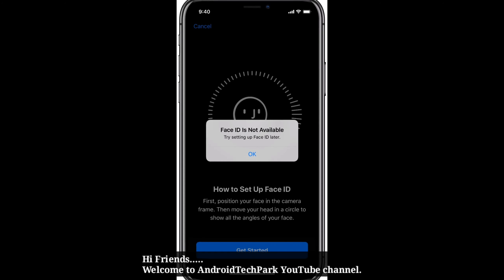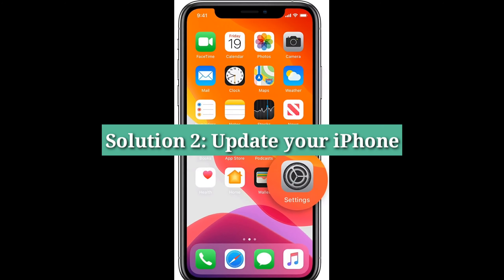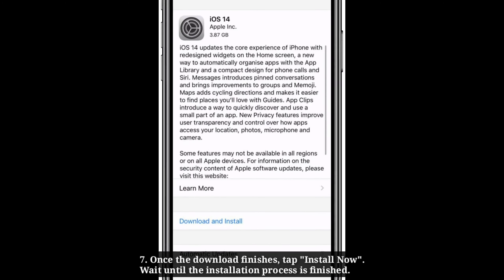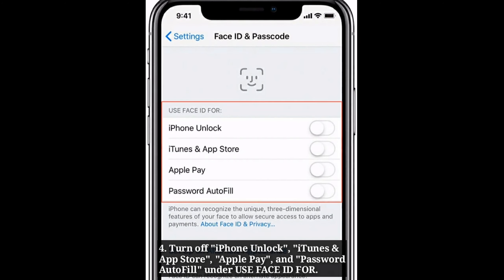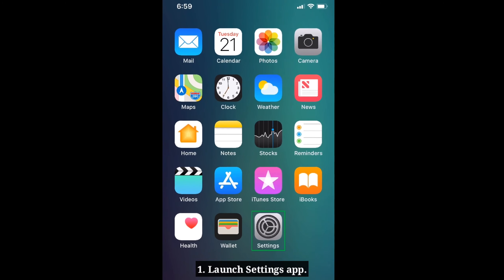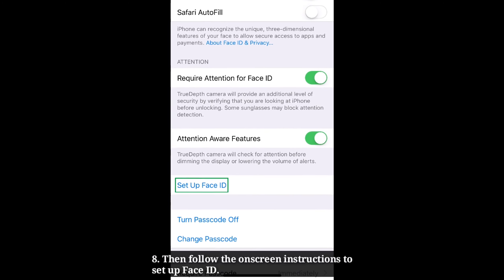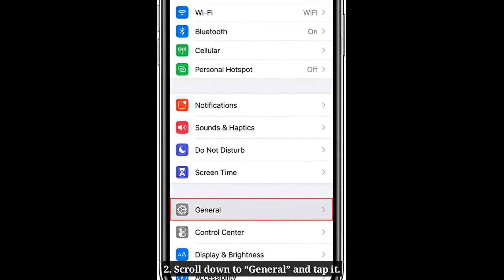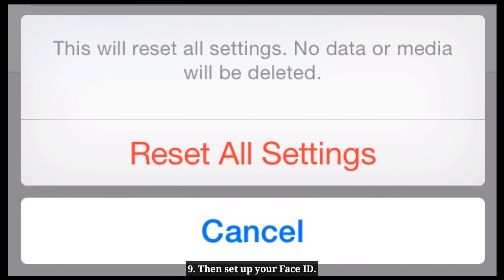Face ID Not Available on iPhone iOS 17 - Fixed 2023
Face ID Not Available on iPhone 12, 12 Mini, 12 Pro, 12 Pro Max try setting up face id later, Face ID Not Available on iPhone 12, 12 Mini, 12 Pro, 12 Pro Max after screen replacement, water damage, face id not available 2021.